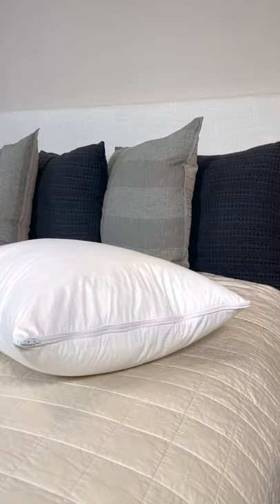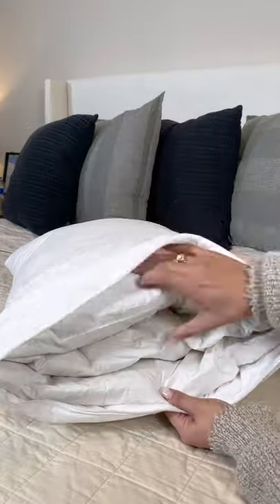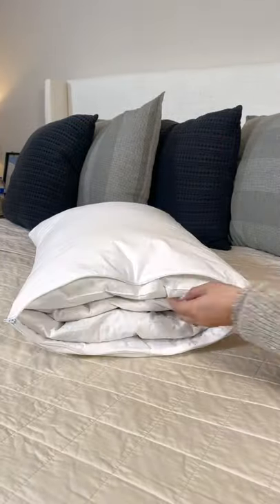Amazon Pillow That's Adjustable!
Amazon Storefront